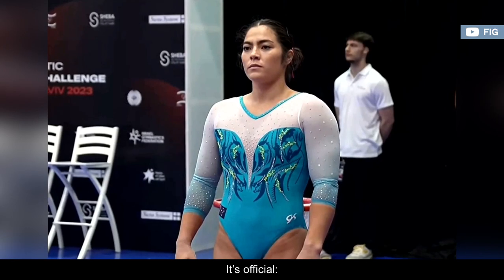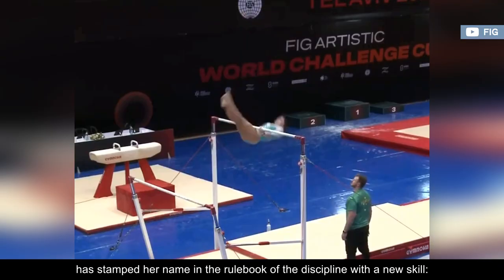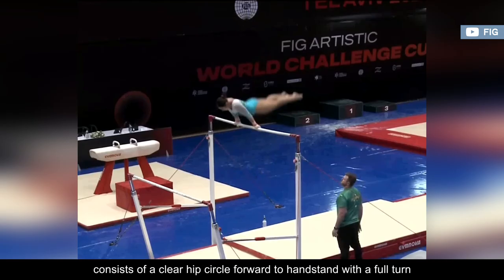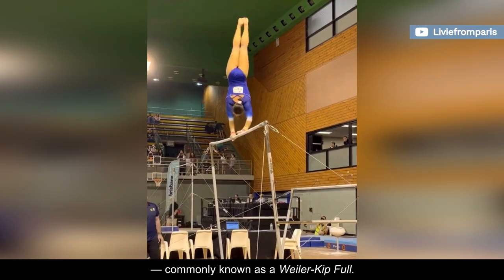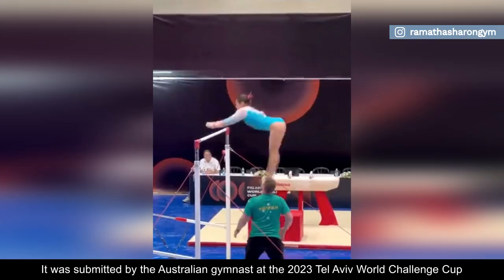NEW SKILL: Meet the Godwin 🇦🇺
Meet the Godwin (E): a Weiler-Kip Full, submitted by Australian gymnast Georgia Godwin at the 2023 Tel Aviv World Challenge Cup.

D-Score
Fails
Falls
Sticks
Spotters
Sporteverywhere
Gymnastics
Simone Biles
2020
Tokyo 2021